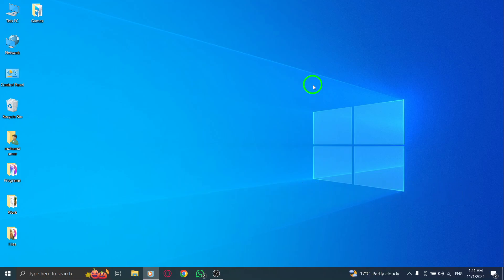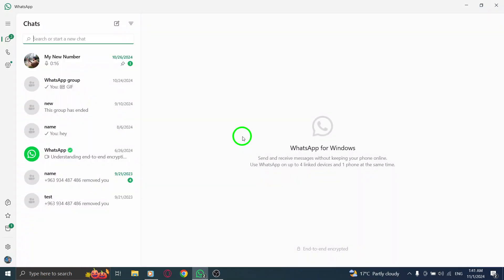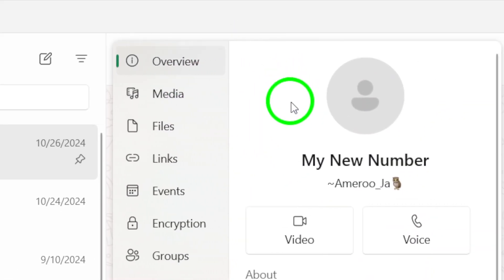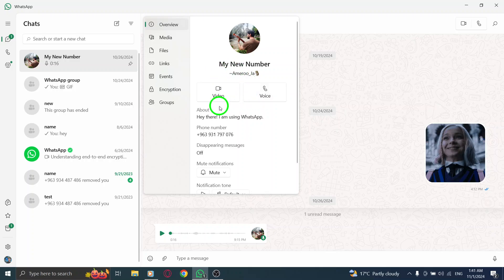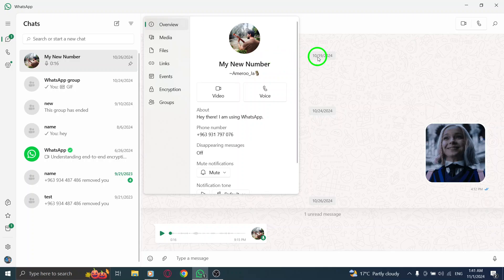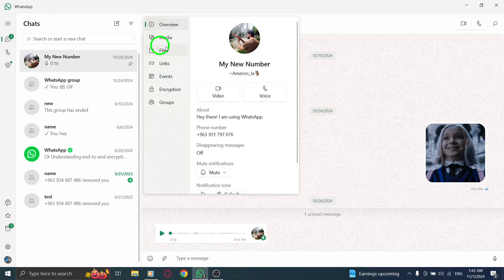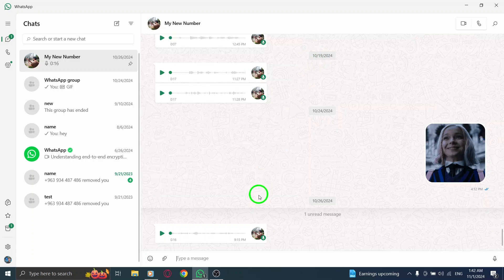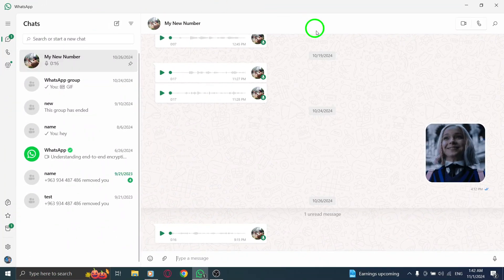How To Know If Someone Added You On WhatsApp App On PC (New Update)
Learn how to determine if someone has added you on WhatsApp using your PC! This guide will help you navigate the new updates and know how to check your contact visibility, last seen status, and more.

Steps:
1. Check Profile Visibility
2. Check Last Seen Status
3. Look for Profile Picture Visibility
4. Check for Typing Status
5. Check for Stories

Chapters:
00:00 Intro
00:12 Soultion
01:05 Outro